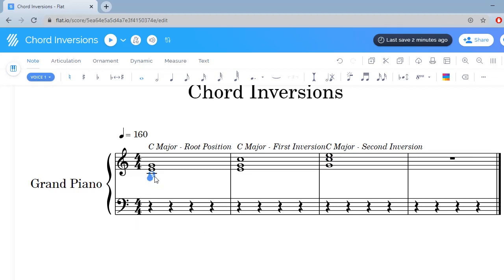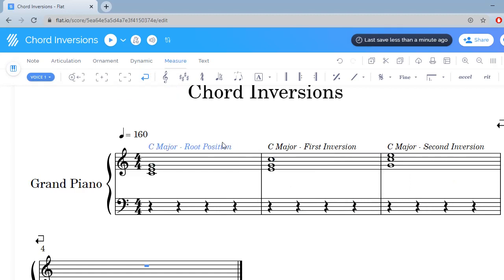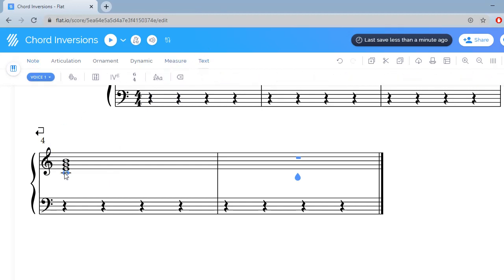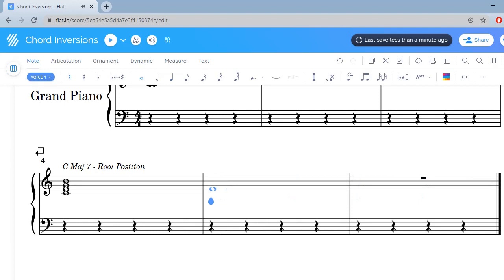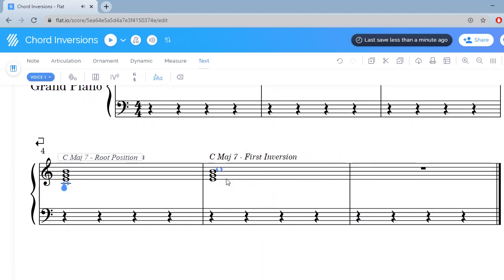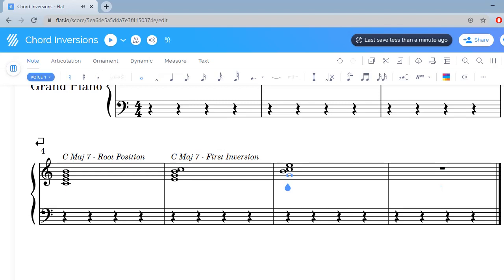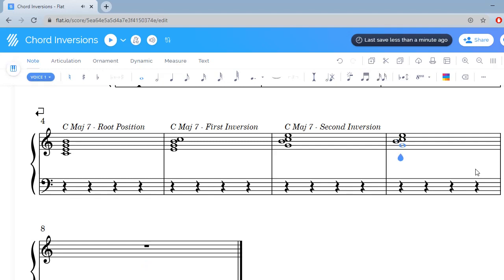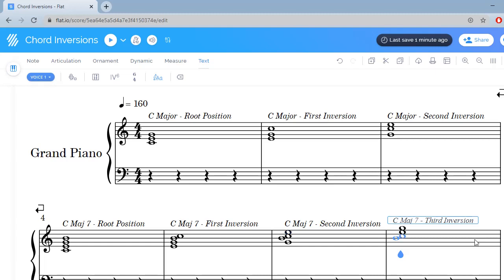Seventh Chord Inversions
Explanation of how inversions work with seventh chords.